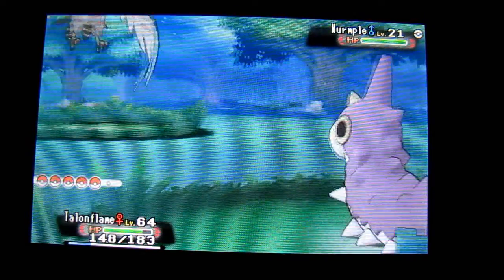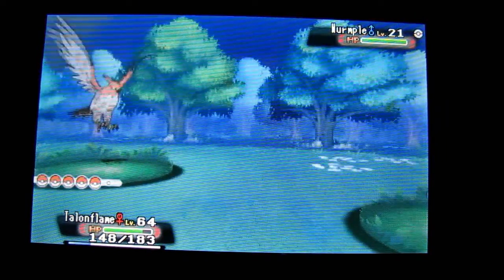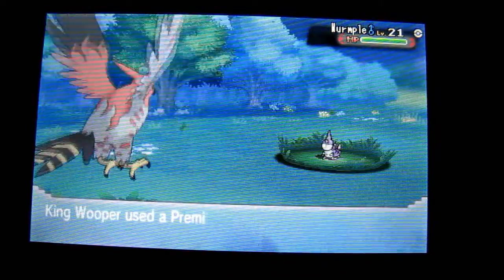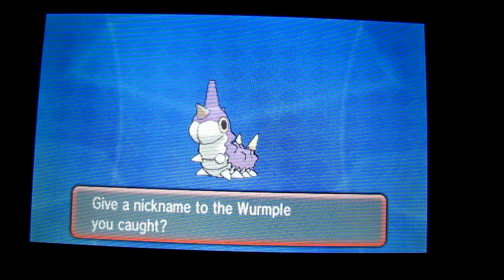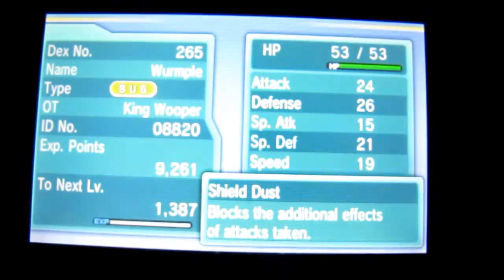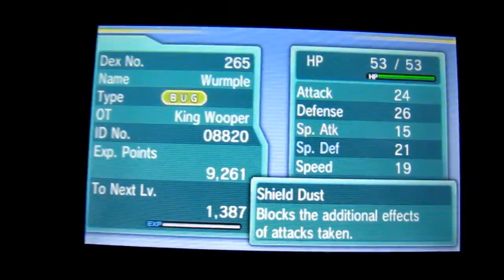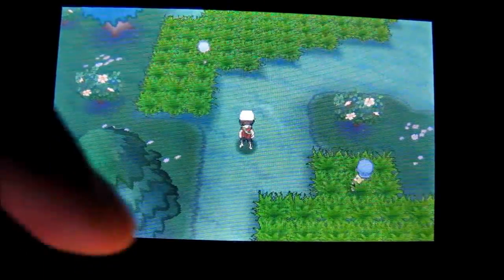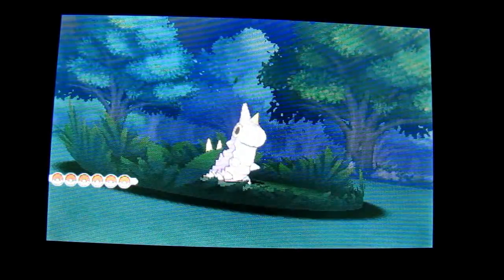Pokemon Shiny Wurmple via Dexnav Chaining - Omega Ruby Alpha Sapphire ORAS Shiny Hunt ORAS Shinies!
Hello, its King Wooper!
My Friend Code is: 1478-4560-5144    Add me!

Hey Poke Fans here is my second ORAS shiny! A shiny Purple Wurmple after 30 encounters!
Pokemon Shiny Purple Wurmple via Dexnav Chaining - Omega Ruby Alpha Sapphire ORAS Shiny Hunt ORAS Shinies!